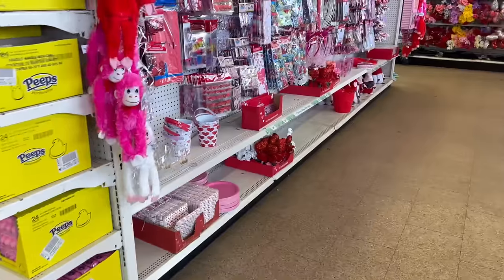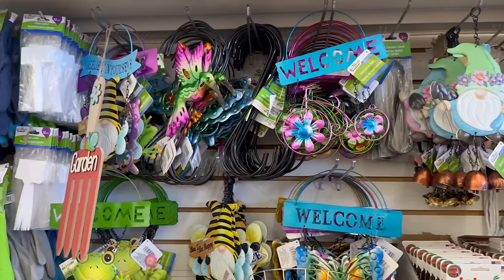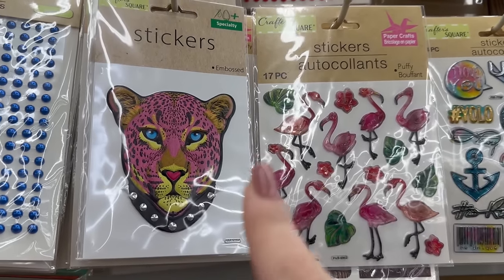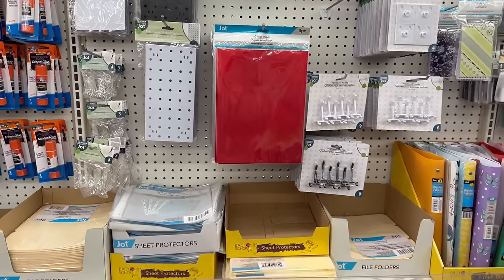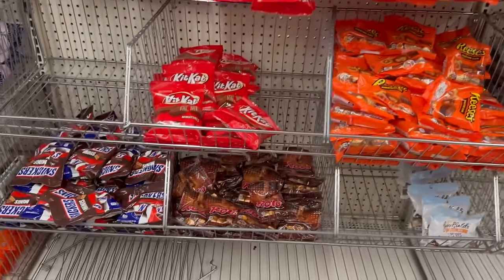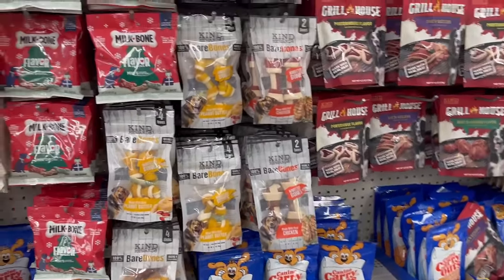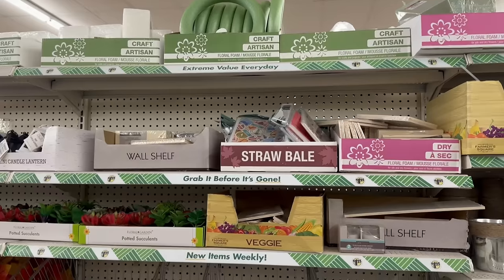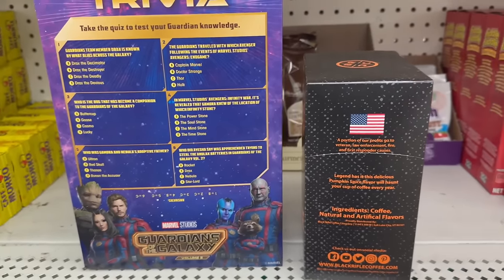DOLLAR TREE🔥🛍️ $1.25 EVERYDAY MUST HAVE ITEMS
Today’s episode is a Come With Me to Dollar Tree. Let’s see what everyday items we can found for $1.25‼️🛍️